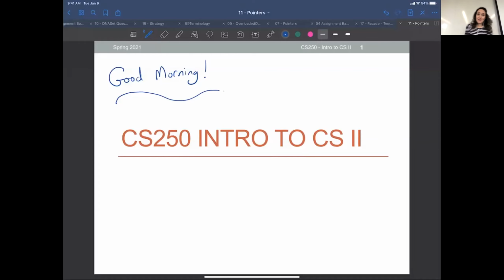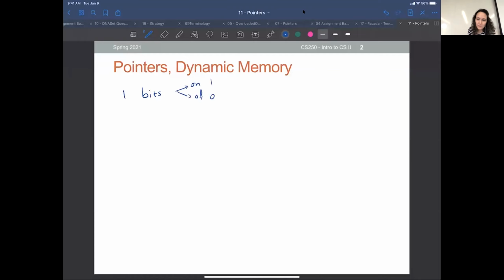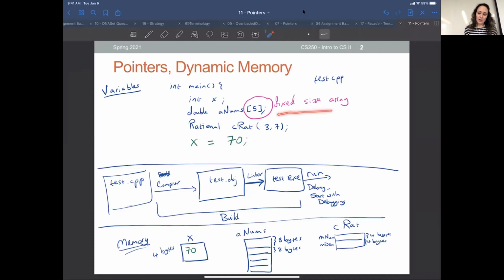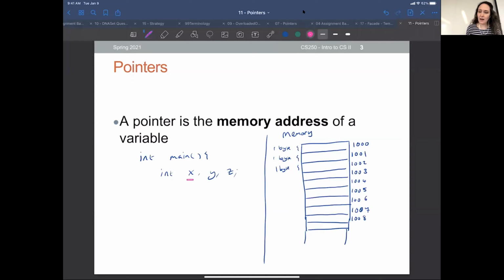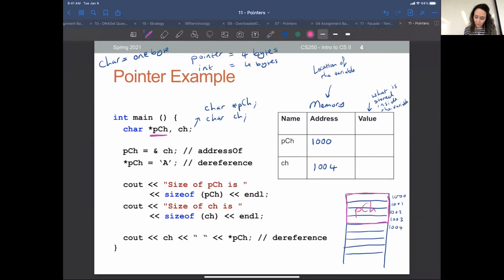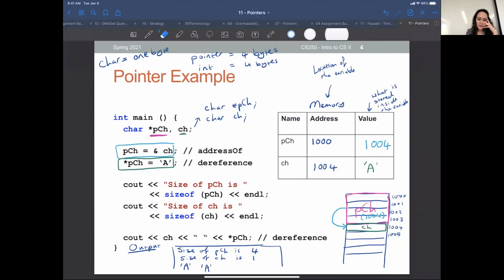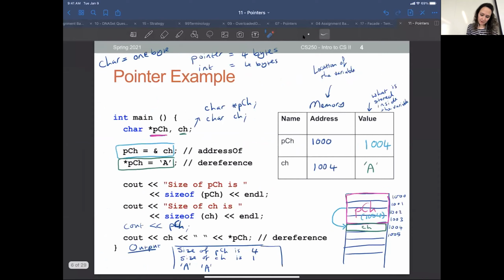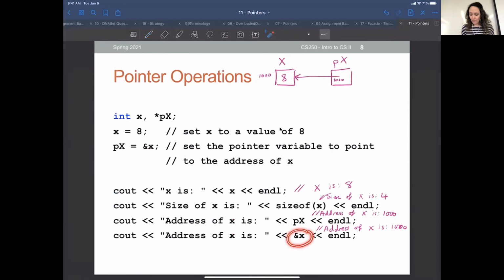Intro to Pointers